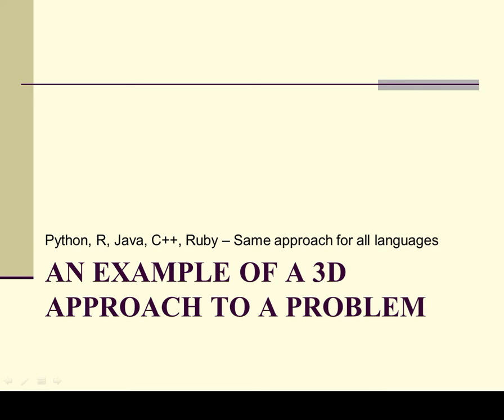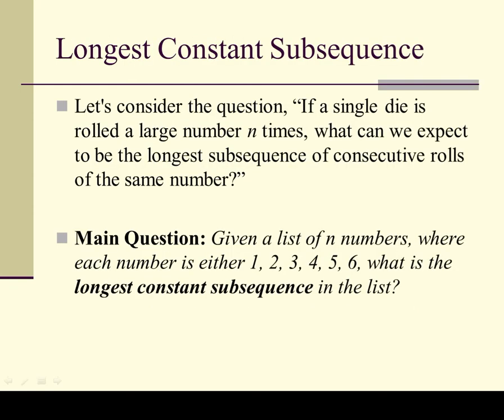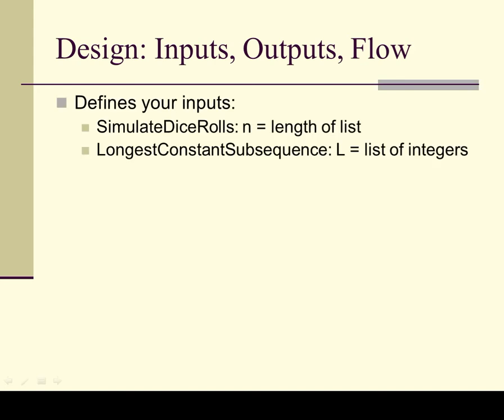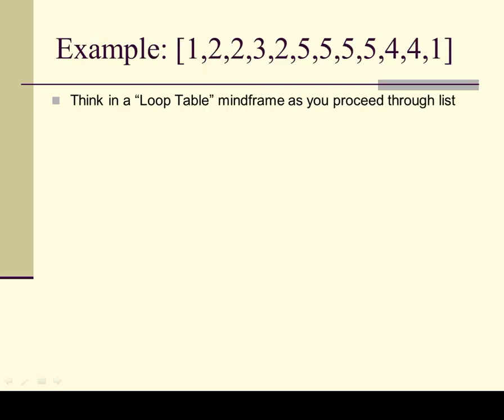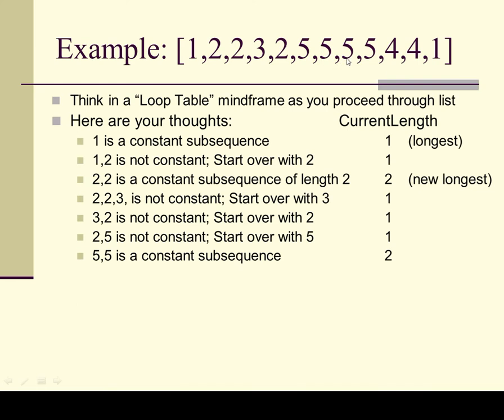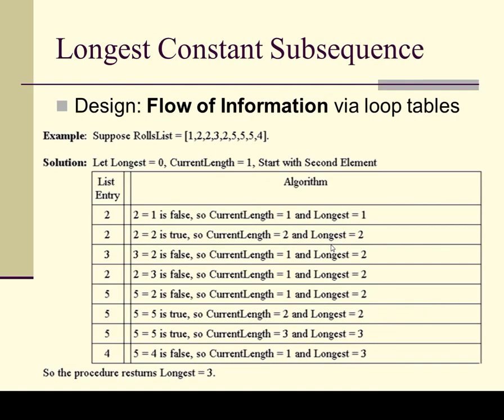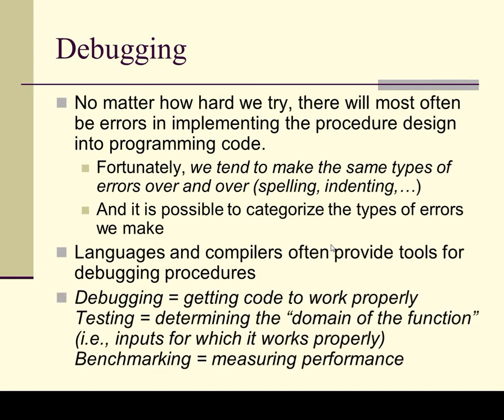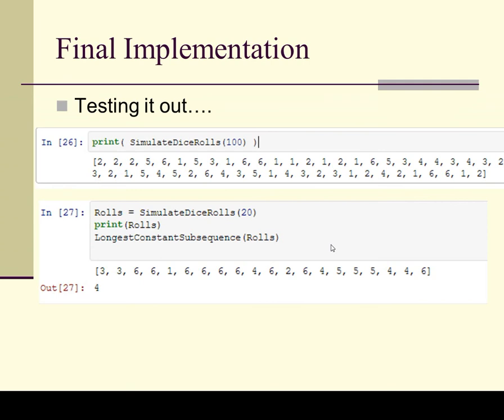A3dExample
Simple Programming Example in Python